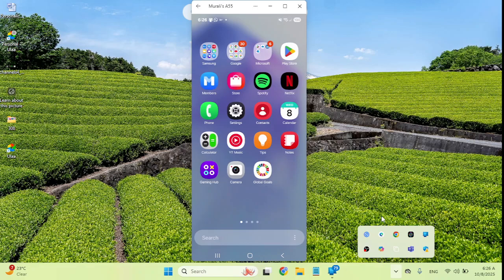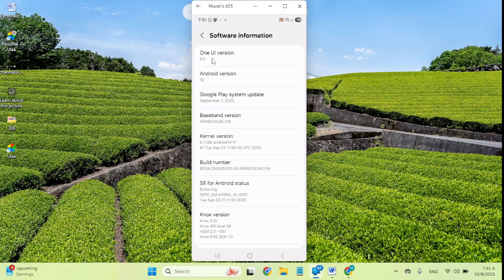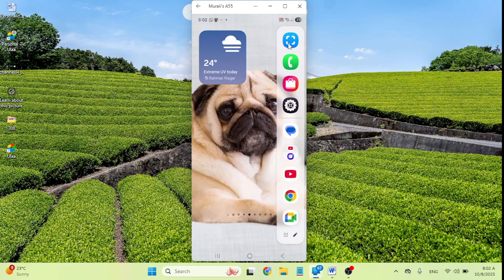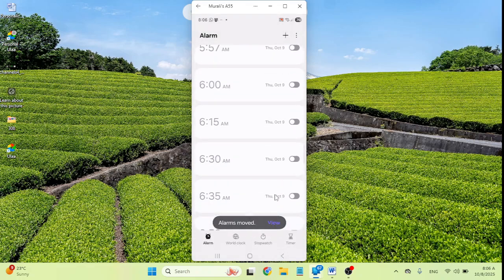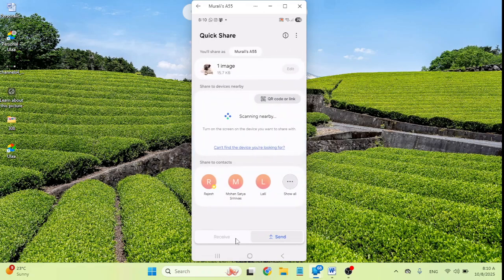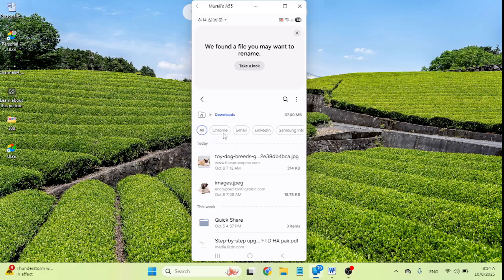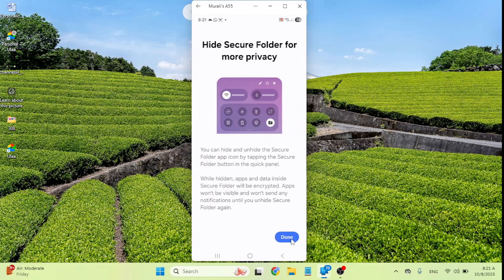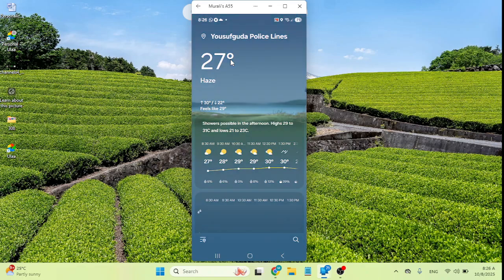Samsung OneUI 8 UPDATE: ANDROID16 For Samsung Galaxy A56/A55/A54/M55/F56/F55/f54/S25 Series Mobiles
To Download & Install One UI 8.0
Step1: Navigate To Settings
Step2: Navigate To AboutPhone
Step3: Tap On Software Update
Step4: Download One UI 8.0

One UI 8.0 Features Include
Screen Clock, AI Select. Alaram Group, Secure Folder, Advanced Protection,
Scientific Calculator, Galaxy Buds New feature, Galary labs
Quickshare new look, aiselect